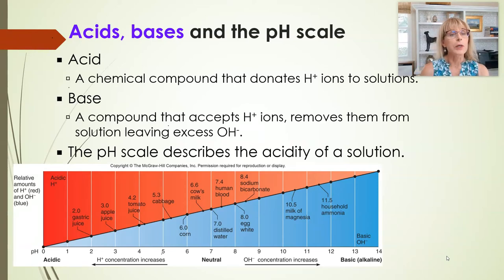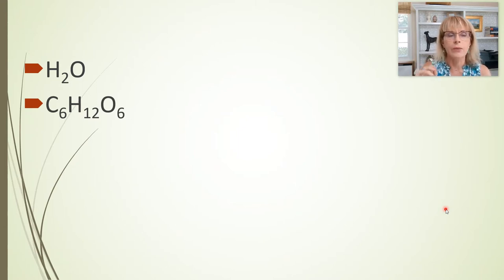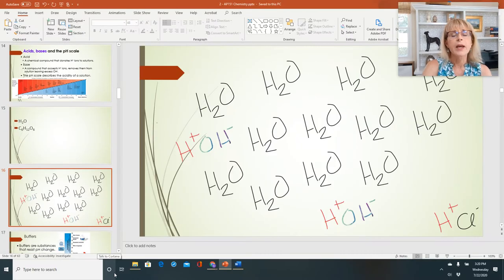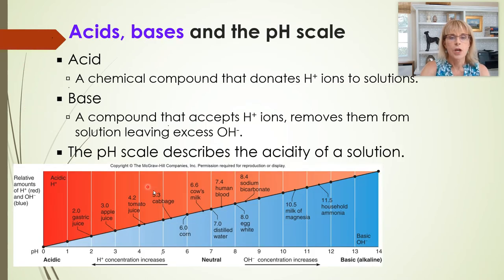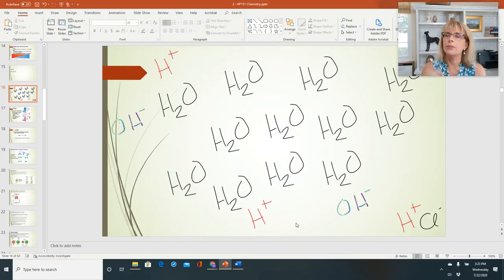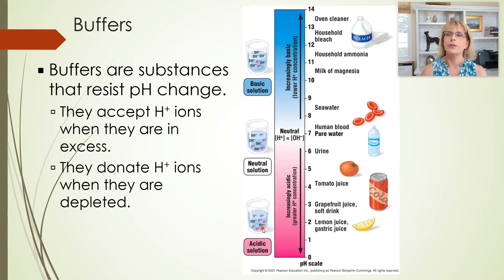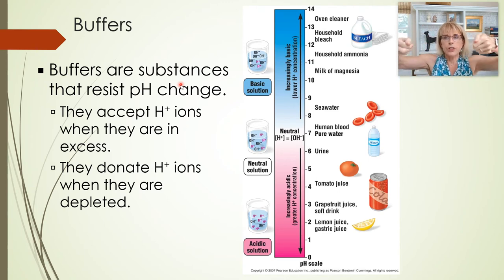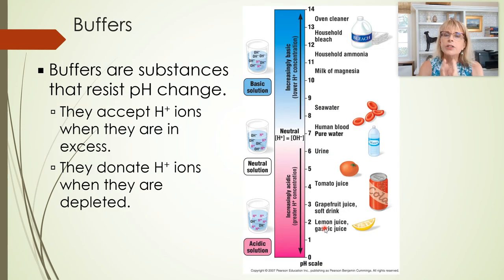Chemistry lecture 3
Introductory physiology, acids, bases, pH scale, buffers